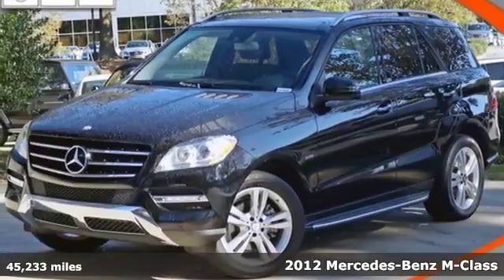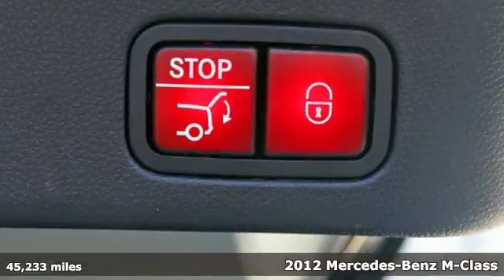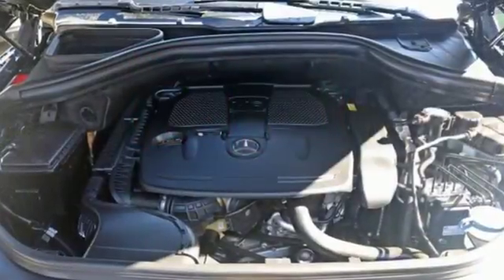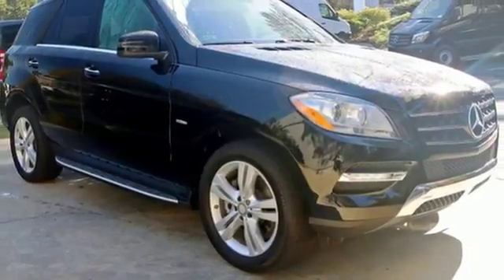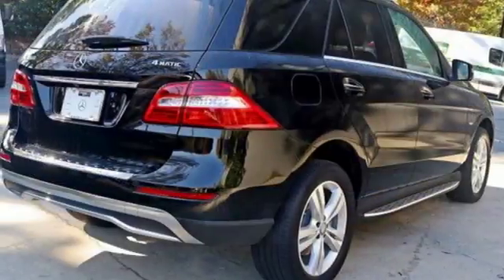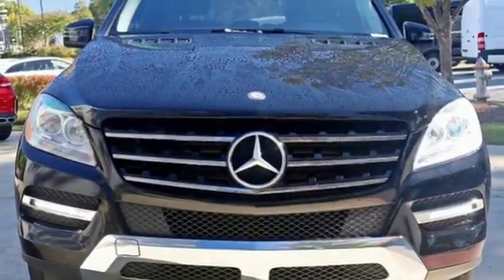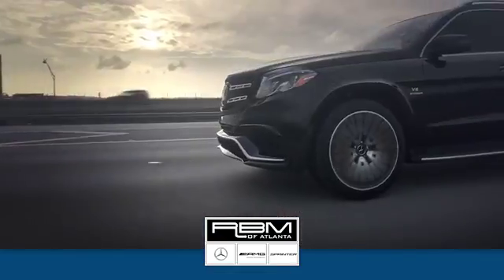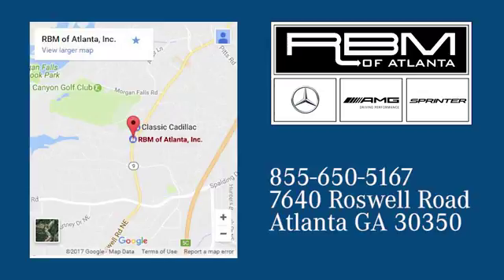Certified 2012 Mercedes-Benz M-Class Atlanta GA Sandy Springs, GA K9736A - SOLD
Year: 2012
Make: Mercedes-Benz
Model: M-Class
Trim: ML 350
Engine: 6 Cyl. 3.5L
Transmission: Automatic
Color: Black
Interior: Black
Mileage: 45233
Stock #: K9736A
VIN: 4JGDA5HB1CA052264
CERTIFIED, CLEAN CARFAX, ONE OWNER! SPECIAL ORDER OPTION CHARGE, PREMIUM 2 PKG -inc: auto-dimming rearview mirror, pwr folding exterior mirrors w/memory, auto-dimming driver side exterior mirror, COMAND hard drive navigation system w/6-disc CD/DVD, harman/kardon Logic 7 surround sound system, iPod/MP3 media interface w/cable in glovebox, Gracenote media database, Zagat restaurant guide, enhanced voice control for audio/Bluetooth/navigation, driver seat memory, pwr steering column w/memory, KEYLESS-GO, heated/cooled cupholders, double sun visors, rearview camera, SIRIUS satellite radio w/SIRIUS XM real-time traffic service, multi color ambient lighting, 115V pwr outlet (w/o 315 Pkg-inc: rear storage compartment), PANORAMA SUNROOF, LANE TRACKING PKG -inc: blind spot assist, lane keeping assist, HEATED/ACTIVE VENTILATED FRONT SEATS, BURL WALNUT WOOD TRIM, BRUSHED ALUMINUM RUNNING BOARDS, BLACK, LEATHER SEAT TRIM, BLACK, Vehicle tool kit. This Mercedes-Benz M-Class has a dependable Gas V6 3.5L/213 engine powering this Automatic transmission.*Experience a Fully-Loaded Mercedes-Benz M-Class ML 350 *Tire pressure monitoring system, Stainless steel skid plates, SmartKey system -inc: remote central locking system, anti-theft engine immobilizer, drive away automatic locking, SmartKey infrared remote -inc: tailgate open, windows & sunroof open/close, panic alarm, fuel filler door, selective unlock, Roll-over sensors, Retractable cargo cover, Rear window defroster w/auto-shutoff, Rear lip spoiler, Rear intermittent wiper w/washer, Rear fog lamp, Rain-sensing intermittent wipers, Pwr windows w/1-touch up/down, Pwr ventilated front & solid rear disc brakes, Pwr tilt/slide tinted glass sunroof w/sunshade -inc: 1-touch open/close, Pwr tailgate, Pwr heated mirrors, Privacy glass for rear windows, PRE-SAFE collision preparedness system, POST-SAFE accident response -inc: auto door unlock, engine/fuel cutoff, P255/50R19 all-season tires.*Stop By Today *You've earned this- stop by RBM of Atlanta located at 7640 Roswell Road, Atlanta, GA 30350 to make this car yours today!

Address:
7640 Roswell Road